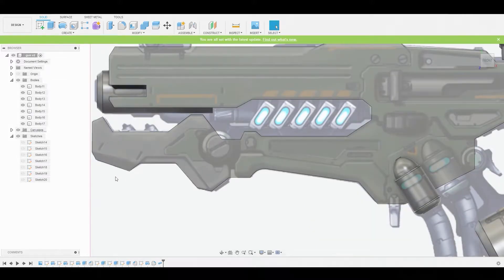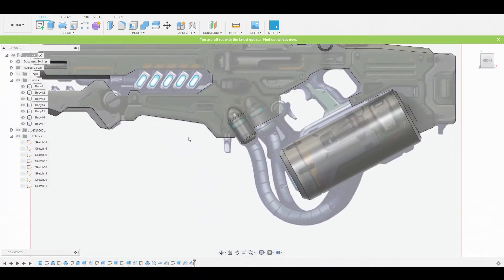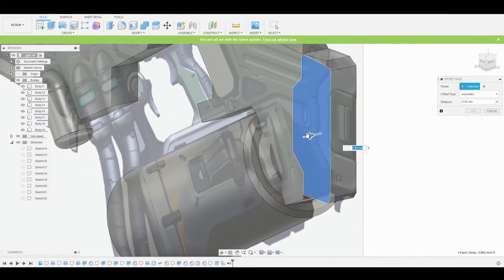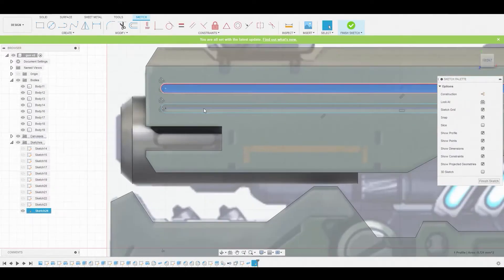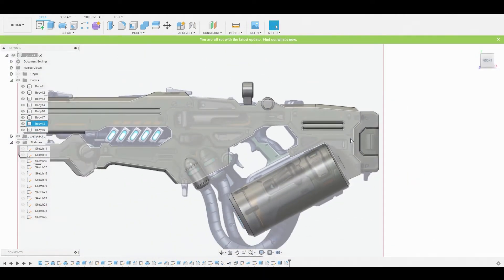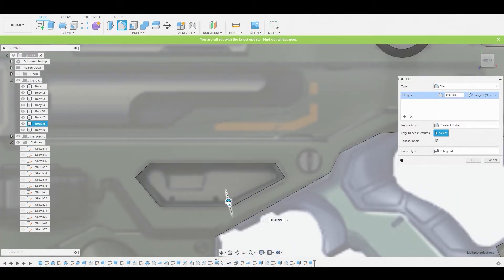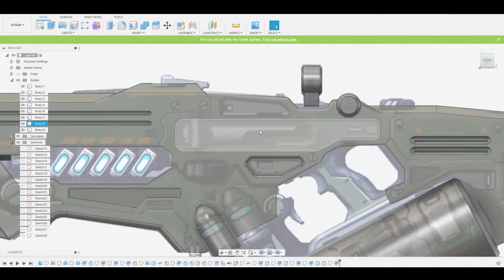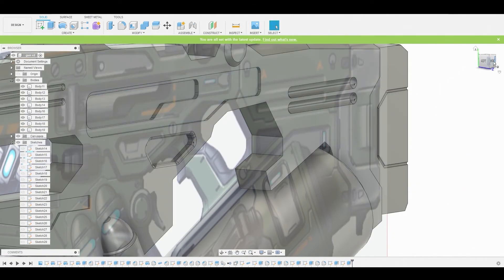Weapon Modeling Series in Fusion 360 (part2)